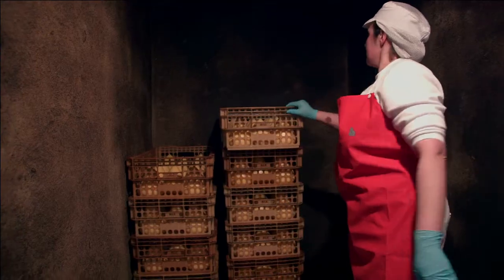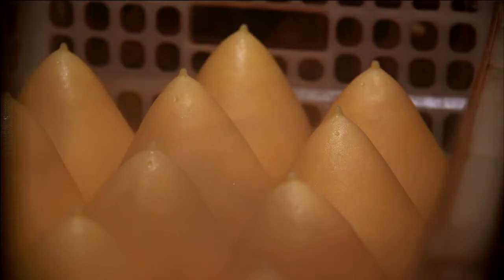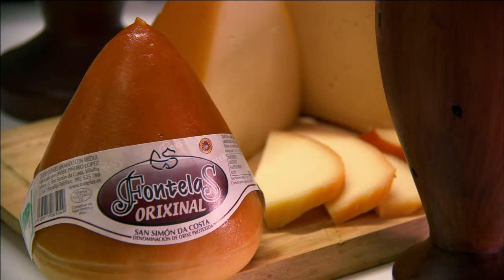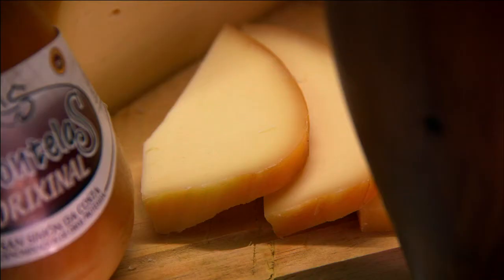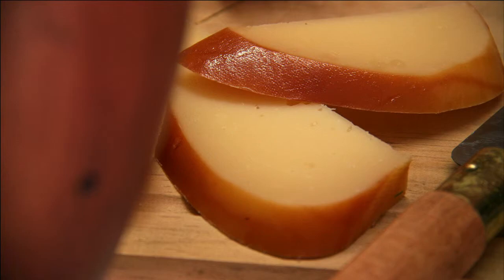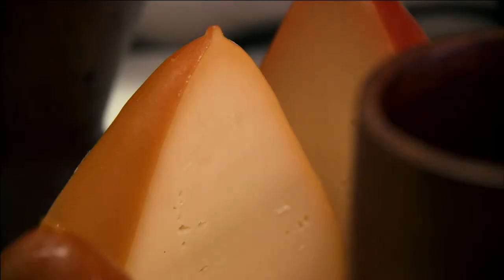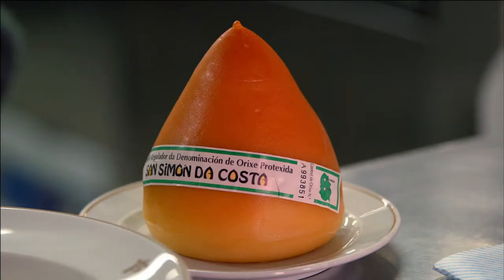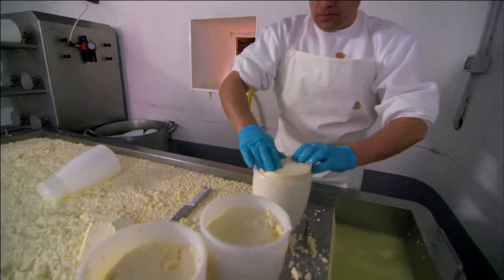Cheese Slices Series 7 - Galicia Spain Promo B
Galicia or ‘Green Spain’ is well known for the beautiful cathedral city of Santiago de Compostela, but the region’s high rainfall and mild maritime climate is also perfect for dairy farming. It’s home to a million cows and some of the strangest shaped cheese in Spain, including a breast-shaped cheese called Queso Tetilla, and smoked San Simon, which dates back to Celtic times.